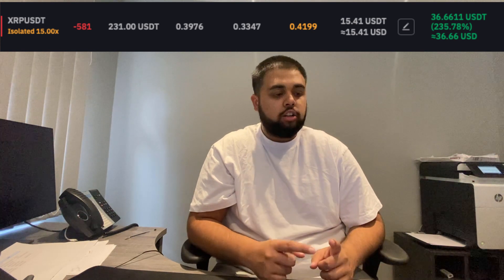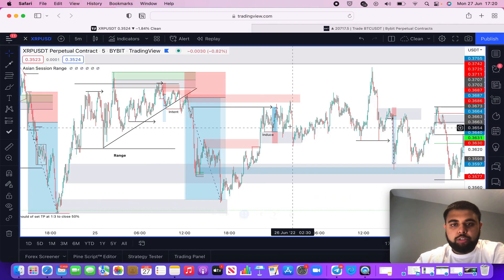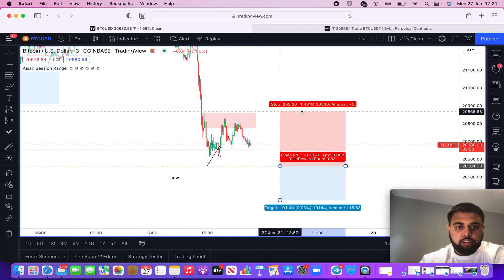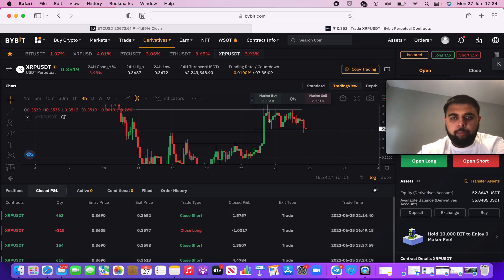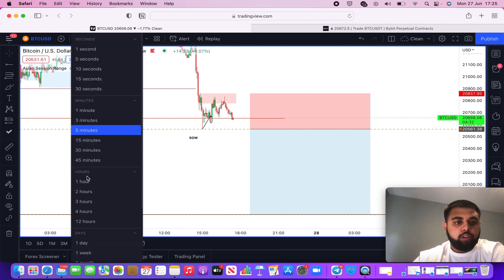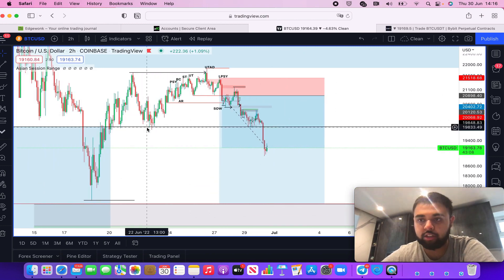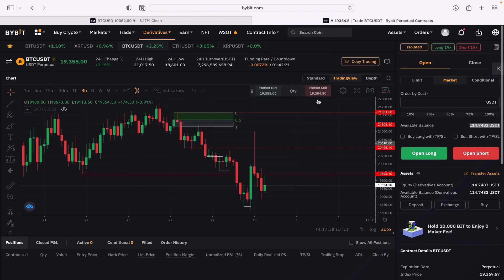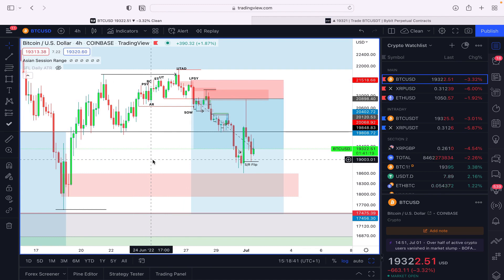Trading with £10 challenge EP.2 | Crazy Gains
In this video I will be giving tips and tricks on how to grow small accounts as well as scaling up my very own challenge where ill be trading using £10 and taking you along this journey to see where I can take this account using my skillset on part 2 of the challenge.

Hit the link below for more information about our services